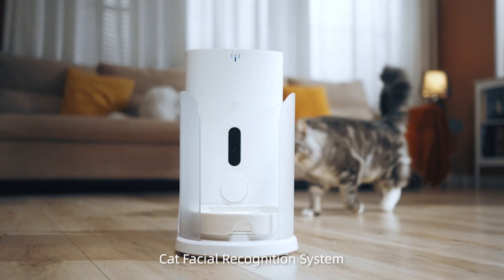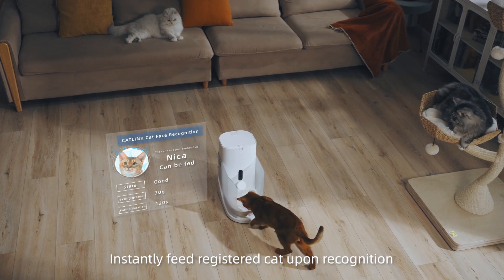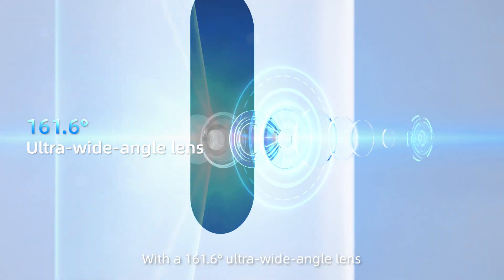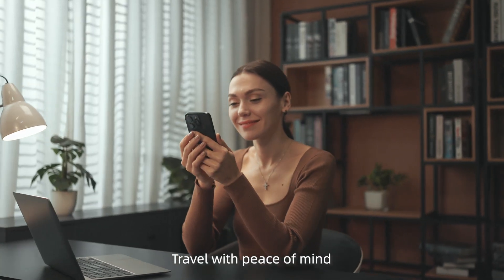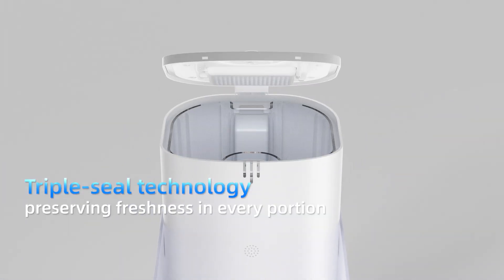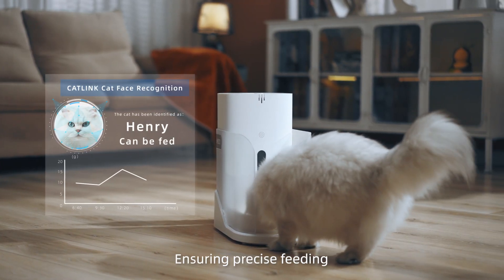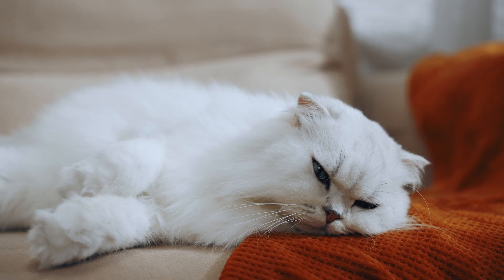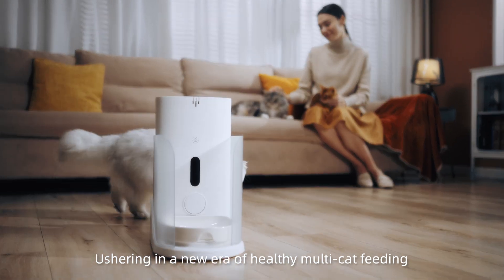CATLINK MULTI-CAT RECOGNITION AUTOMATIC FEEDER FACELINK 多寵識別寵物智能餵食器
CATLINK MULTI-CAT RECOGNITION AUTOMATIC FEEDER FACELINK 多寵識別寵物智能餵食器採用貓臉辨識技術區分貓咪。對每隻貓進行糧食份量控制。四種出糧模式包括手動、定時、智慧和節食模式。配備 161.6° 廣角鏡頭和 200 萬像素相機可遠端觀察寵物。提供多貓健康報告持續監測以便及早發現異常。3.5 公升容量可存放約 26 天的食物需求。三重密封設計確保食物新鮮度和口感。餵食器無需工具即可拆卸容易清洗。

📣網店消費滿 HKD 450 即享免運費優惠
🏬地址：銅鑼灣地帶 2 樓 252 號舖 (銅鑼灣港鐵站 E 出口左斜對面)
🏬地址：觀塘駱駝漆大廈第三座 9 樓 D2 室 (觀塘港鐵站 B2 出口步行約 5 分鐘)